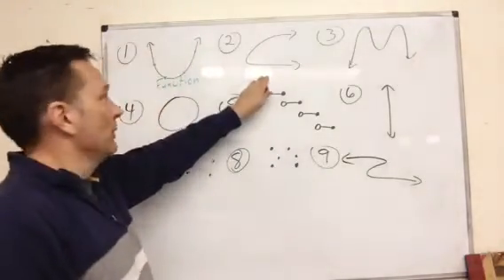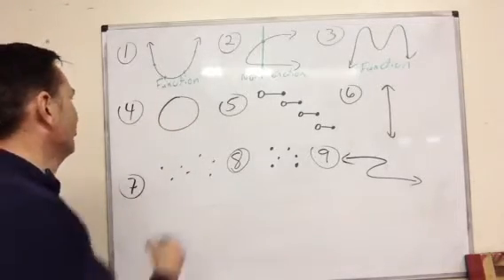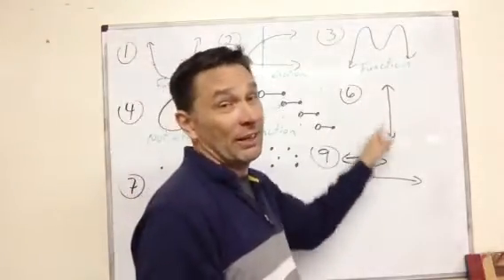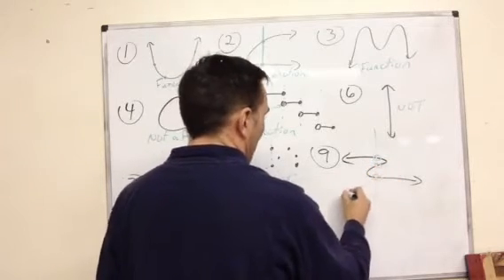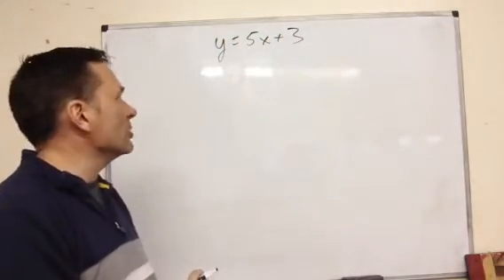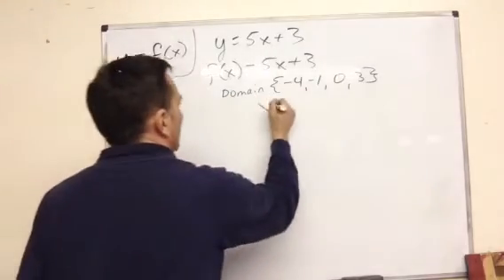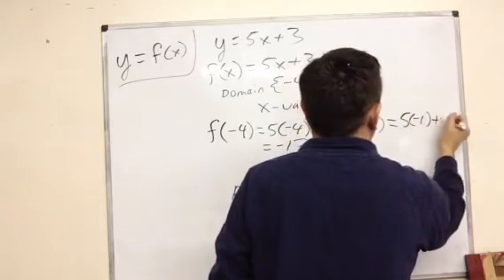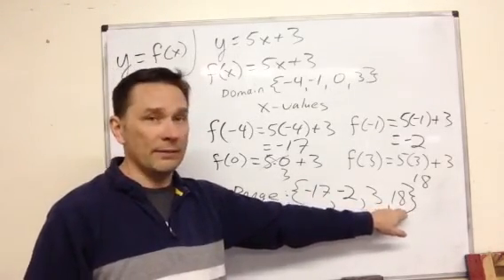Alg 1 4-6 part 2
Evaluating functions